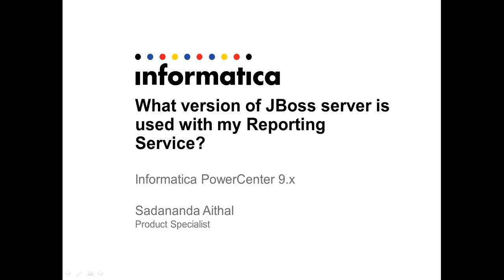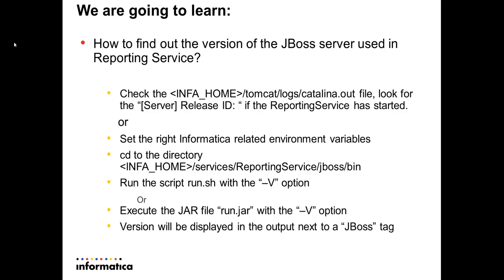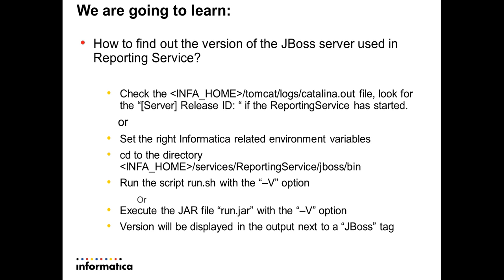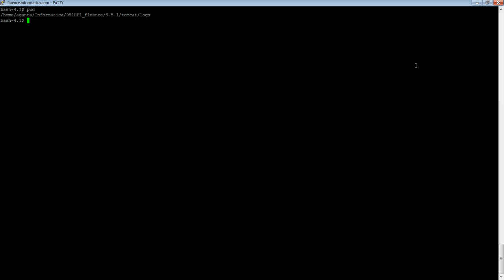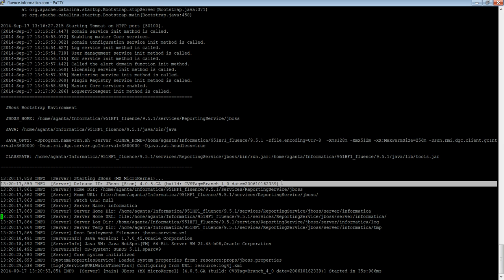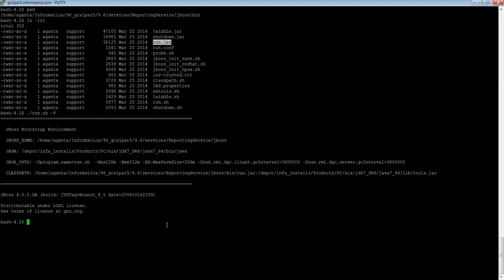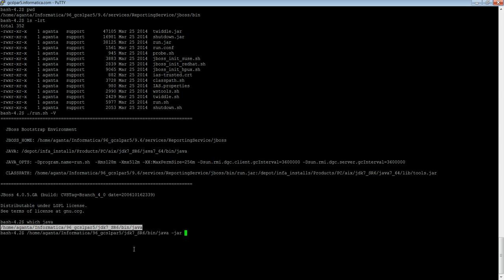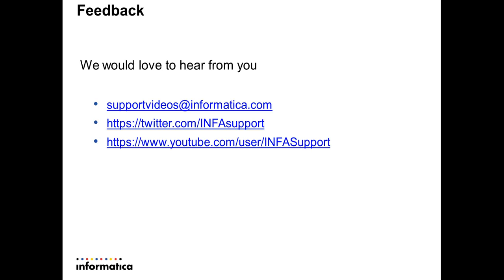Find out the version of JBoss server used with Reporting Service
This video helps us with the following question - "What version of JBoss server is used with my Reporting Service?" You can achive this in two ways: looking at a static log file - catalina.out - to know of the JBoss version when ReportingService was started or you can run a script or an executable jar to find out the version dynamically.